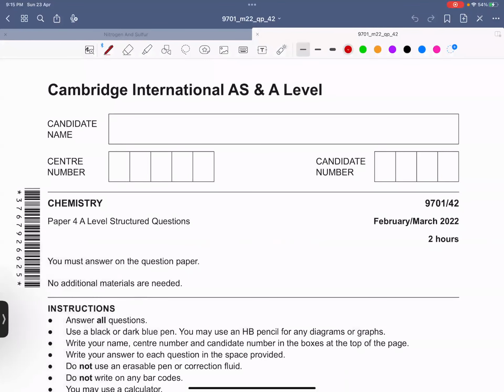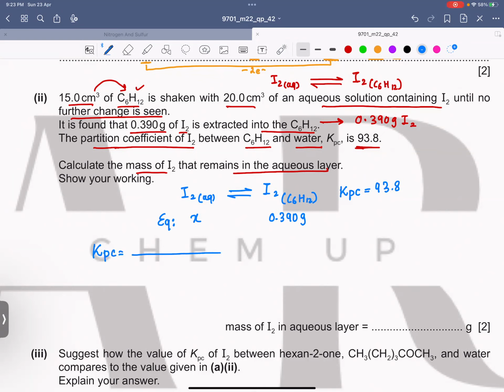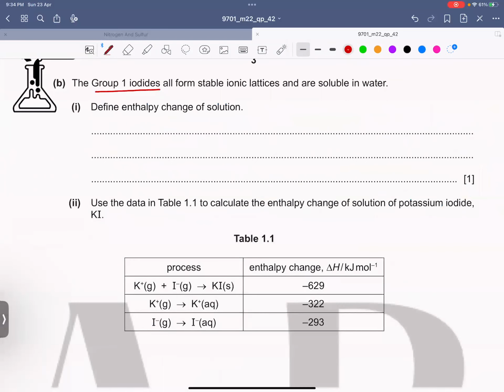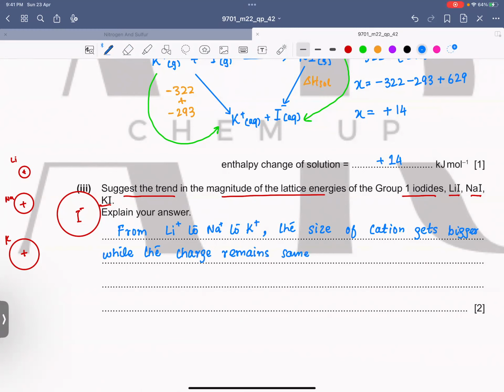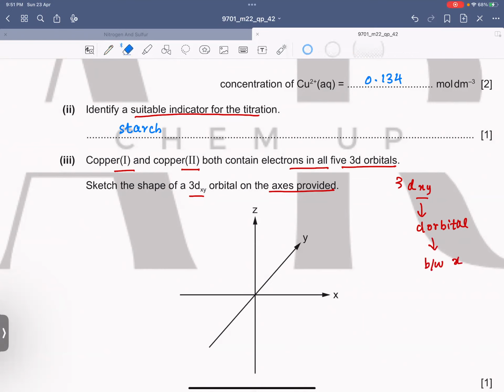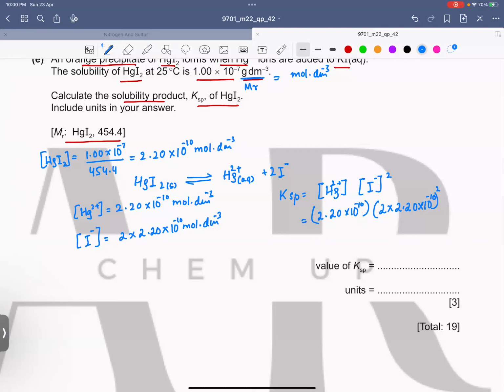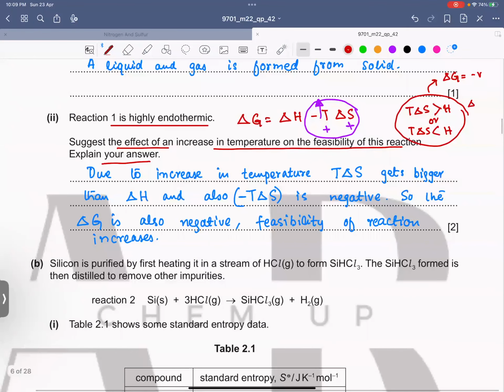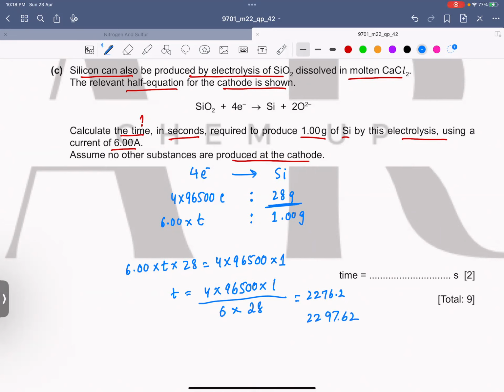9701 m 22 qp 42 part 1 9701 CHEMISTRY A2 level P4 february march 2022 part 1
Kindly give your feedback in comments.